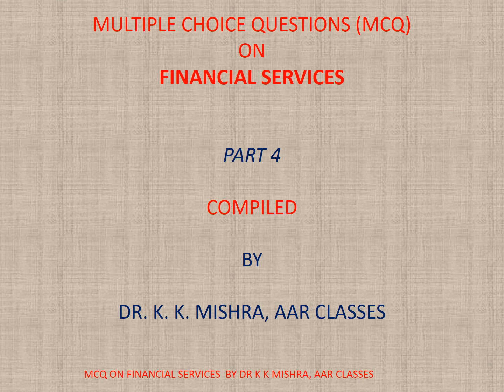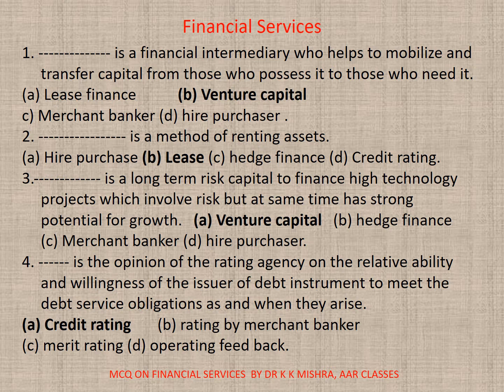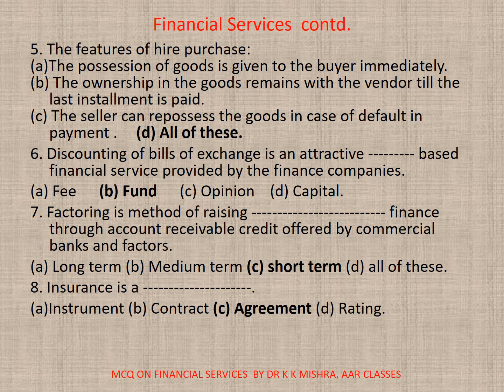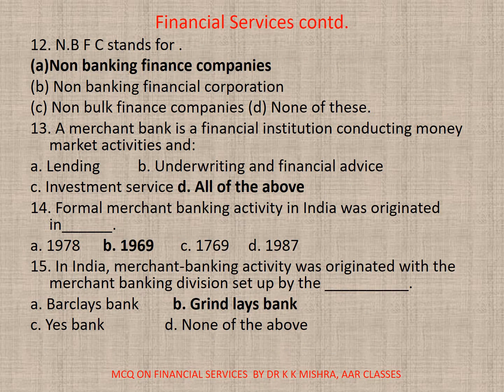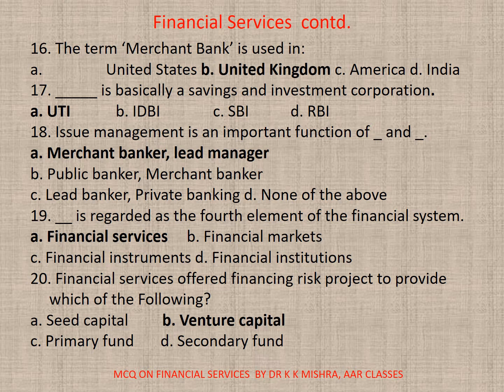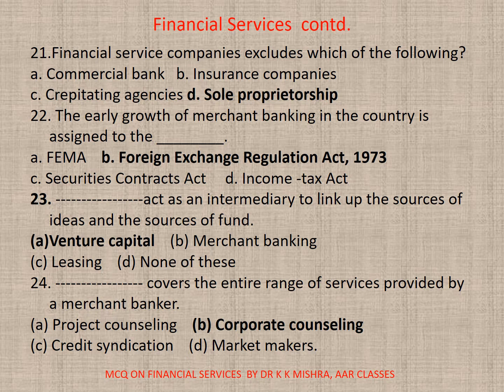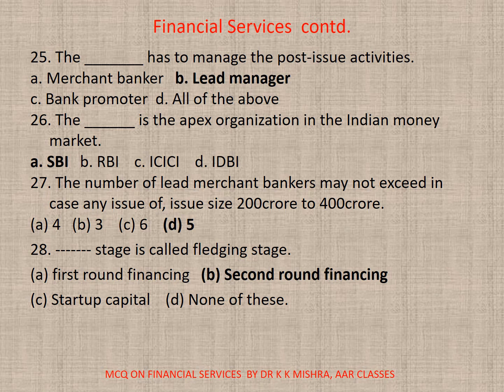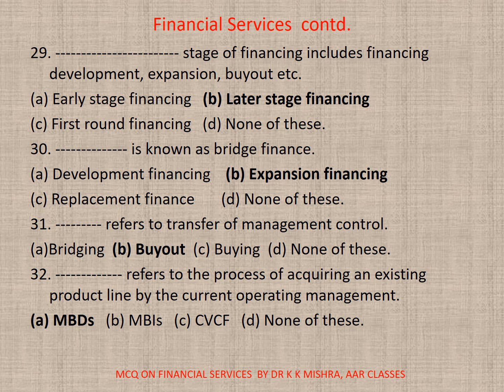Multiple Choice Questions on Financial Services Part 4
Define merchant banking.
 The standard definition to the word „merchant bank‟ is given under:
 “Merchant banking means any person who is engaged in the business of issue management either by making arrangements regarding selling, buying, underwriting or subscribing to the securities underwriter, manager, consultant, advisor or rendering corporate advisory in relating to such issue management”.